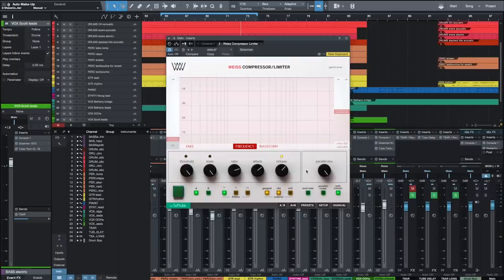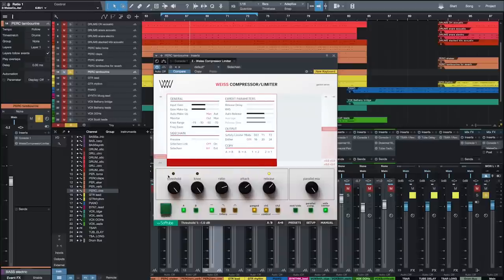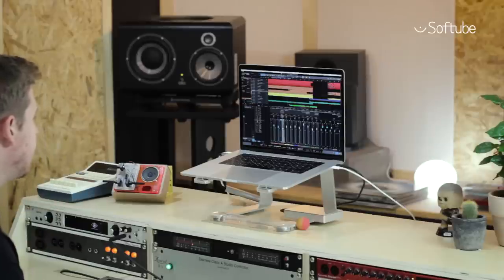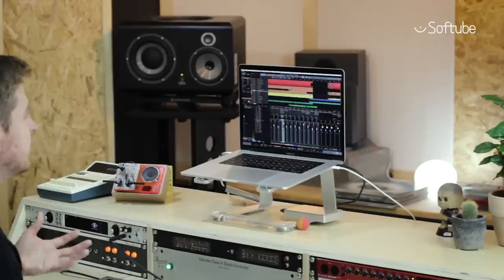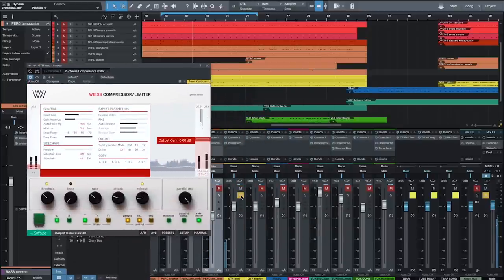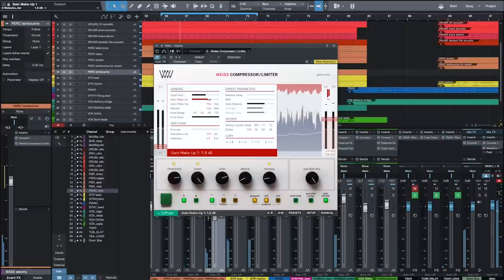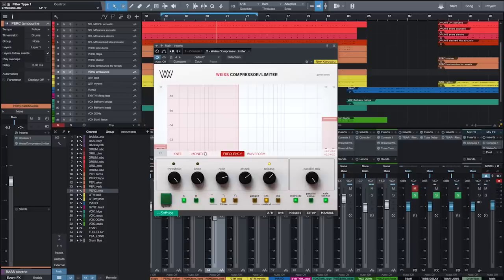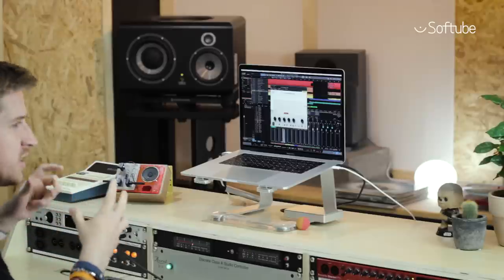Weiss Compressor/Limiter Demo – Softube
✮ At the final stage of mastering your tracks, having the best tools is more important than ever. There's no 'fix it later', so the transparency and extraordinary sound quality of Weiss are priceless.

The Compressor/Limiter completes the DS1-MK3 collection, based on the gold-standard algorithms of the digital hardware original. Adding modern visualizations and paring down the workflow, it focuses on the bread-and-butter compression, limiting, and expansion tasks you'll use on every song. Join George to check it out. ✮